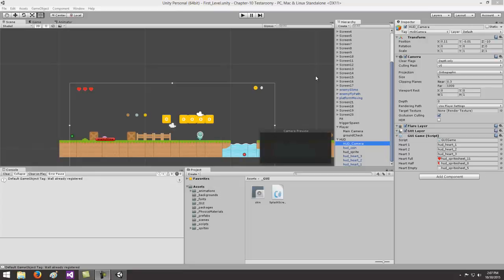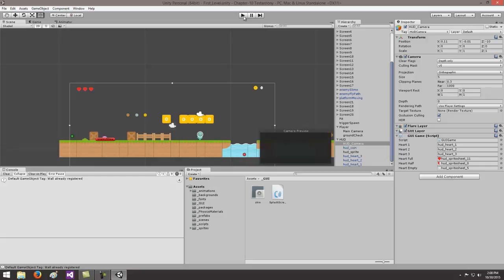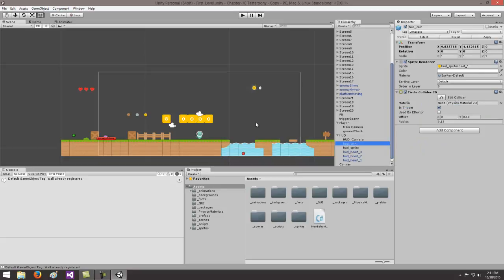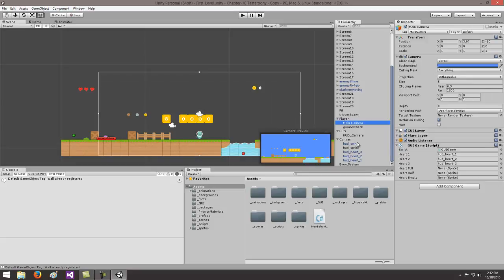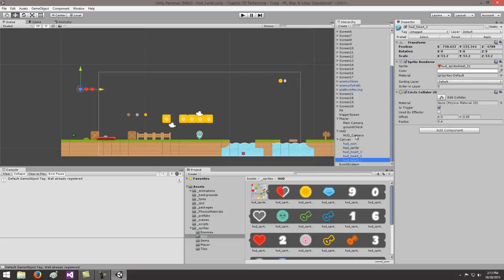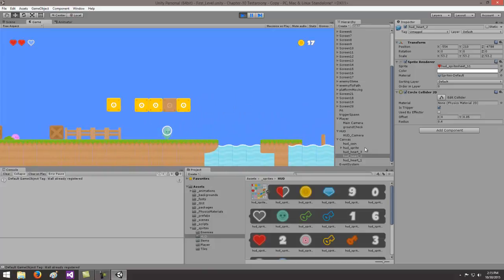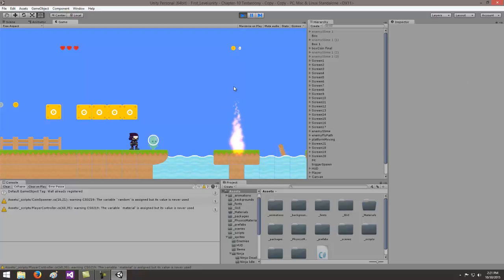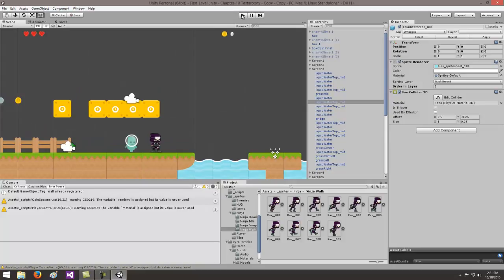2D Game Design Chapter 10 HUD Fix